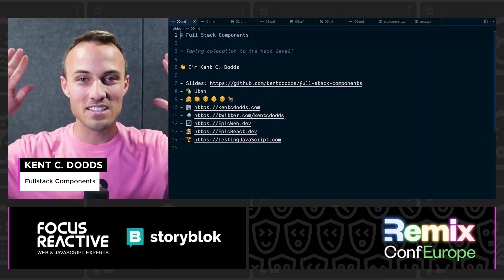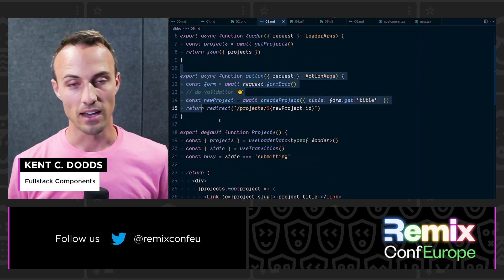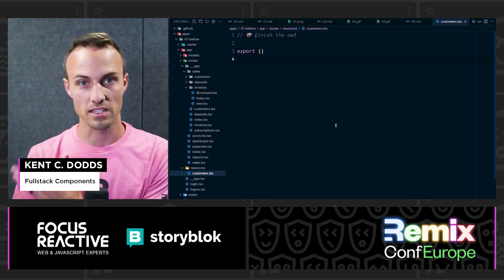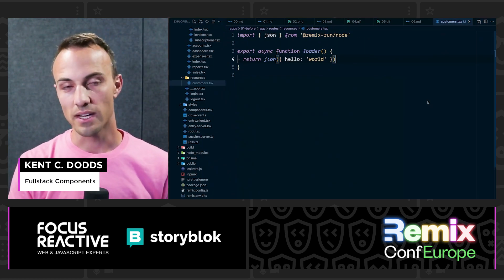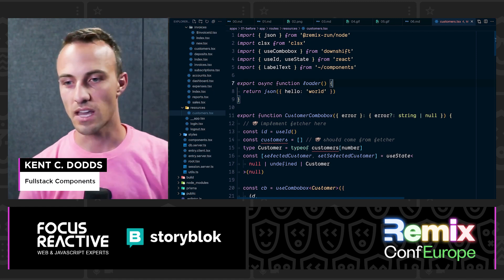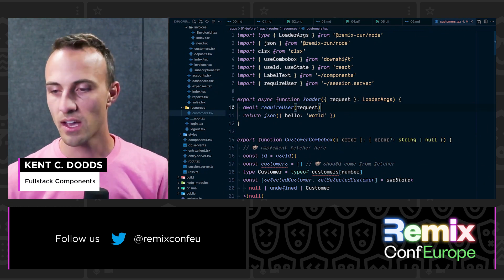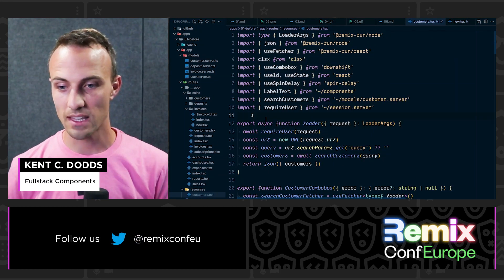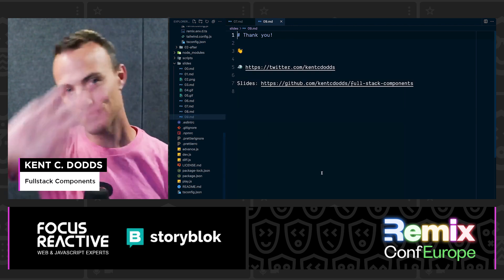Full Stack Components – Kent C. Dodds, Remix Conf Europe 2022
Check out FAQ on this content, shortened version and extra resources for this talk

Talk: Full Stack Components
In this talk, Kent will demonstrate how Remix enables you to build complex UI components that are connected to a backend in the simplest and most powerful way you've ever seen. Leaving you time to chill with your family or whatever else you do for fun 😎.